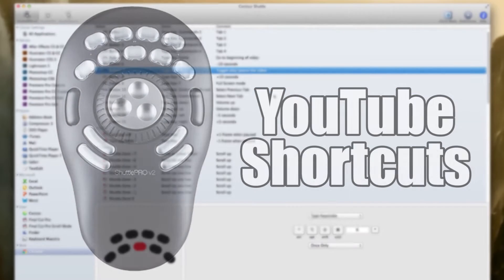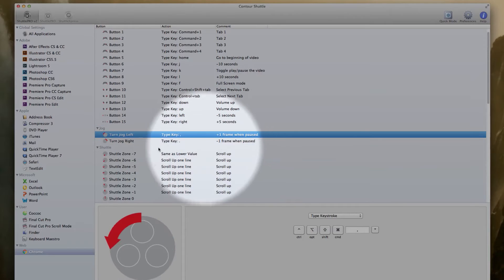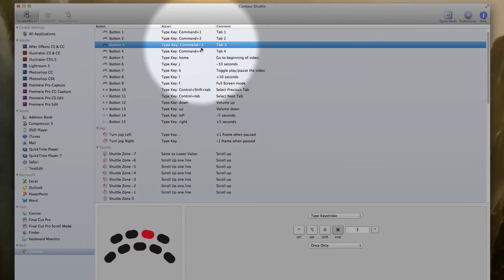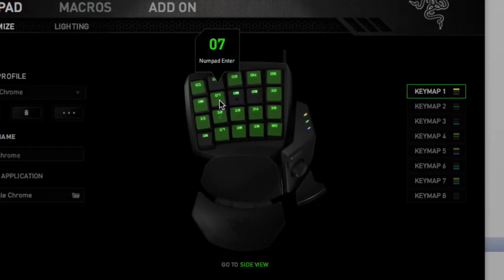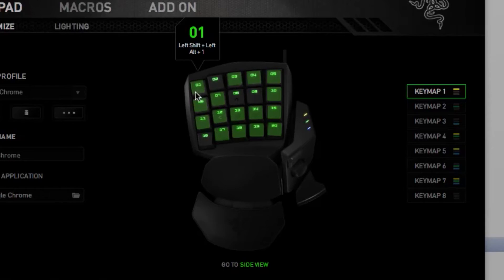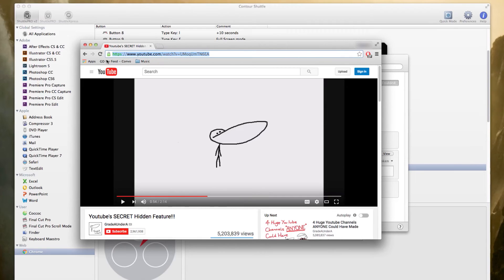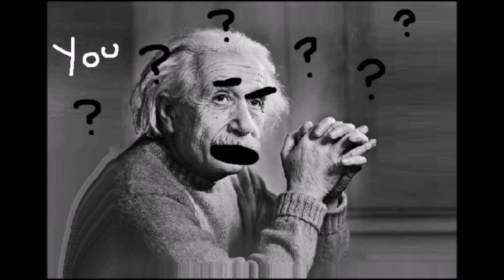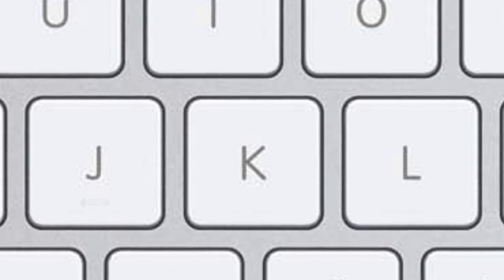YouTube Shortcuts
This video shows you what shortcuts I have mapped to my Shuttle Pro 2 as well as my Razer Orbweaver for Google Chrome.